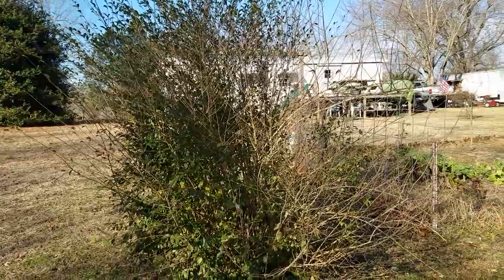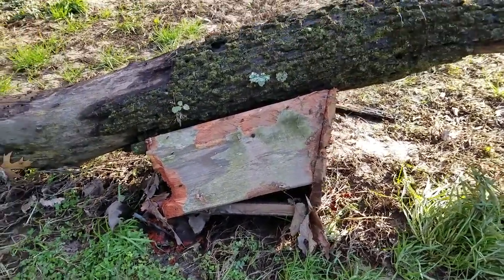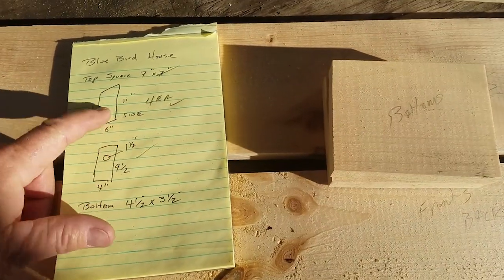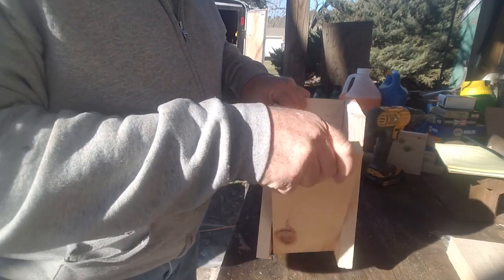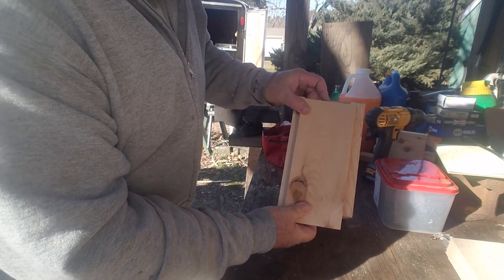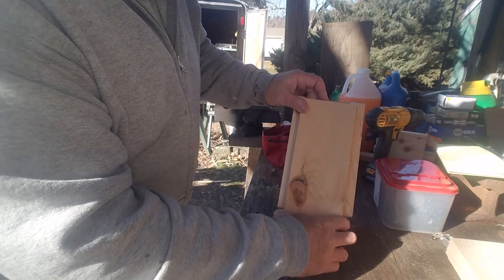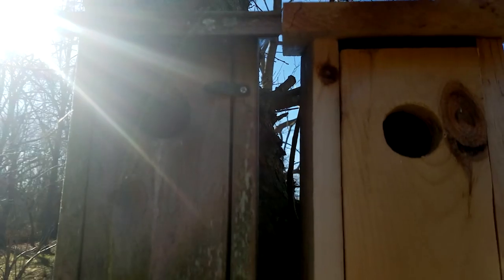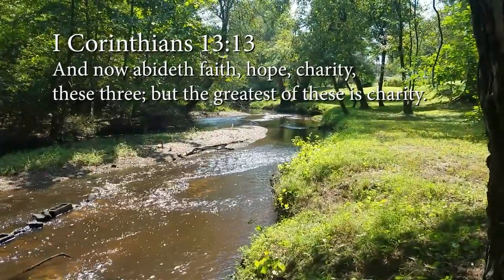Beavers and Bluebirds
This video shows how beavers feed and what they feed on.  We also show you how to construct bluebird nesting boxes.  Including a birdhouse that a beaver took bites out of!